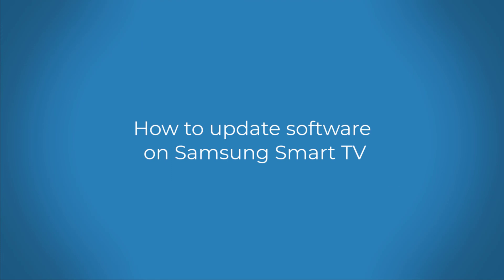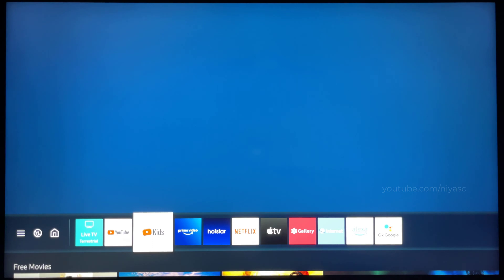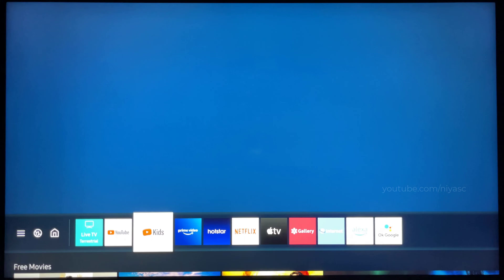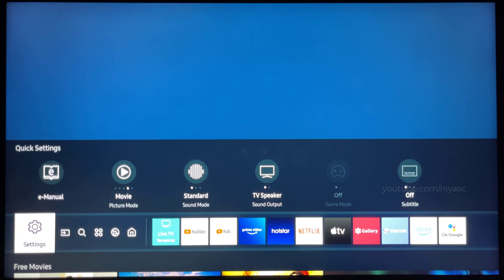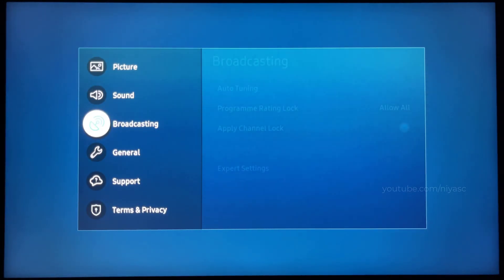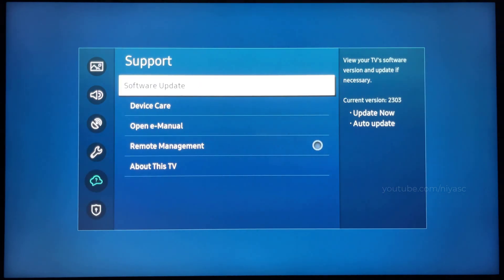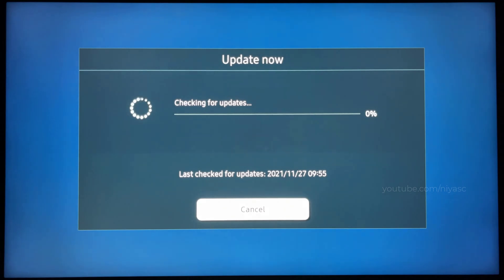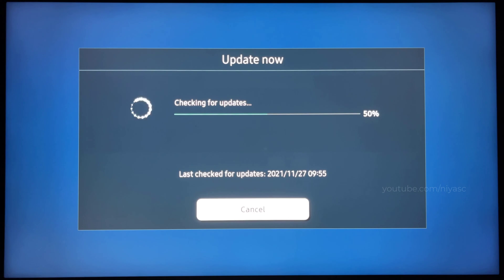How to Update Software on Samsung Smart TV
How to Update Samsung TV Software | How to update software and firmware on Samsung Smart TV

The software update lets you upgrade your TV’s software to the latest version. It can keep your device compatible with your favourite streaming apps, improve performance and fix potential bugs. You should always check to see if there are any software updates available as these may contain a fix for your problem. Note that your TV must be connected to the internet doesn't matter if using wifi or a wired connection

1. Press the Home button on your Remote.
2. Using the directional pad on your Remote, navigate to and select Settings.
3. Navigate to and select Support.
4. Select Software Update.
5. Select Update Now.
6. Please wait while the TV checks for any available updates.

Please do not turn off the TV until the update is complete. When the update is finished, the TV will restart automatically. If there aren't any new updates, select OK to exit.

How to Install the Latest Software Update for Samsung Smart TV